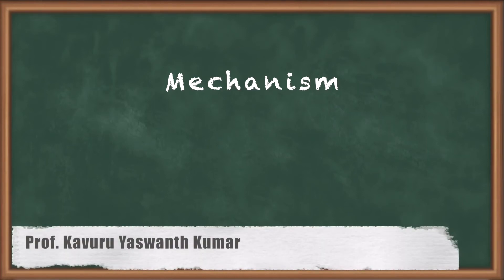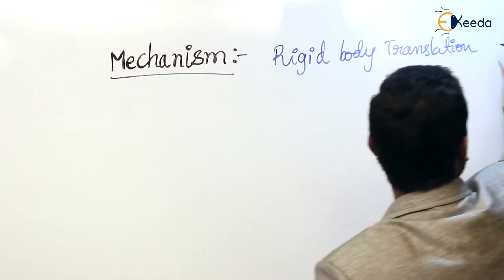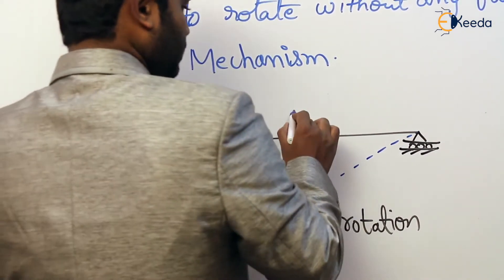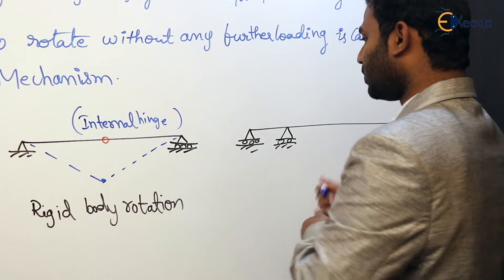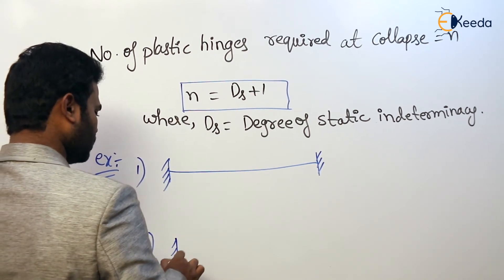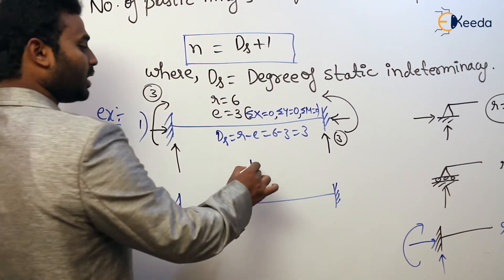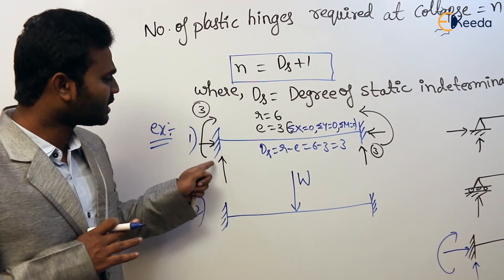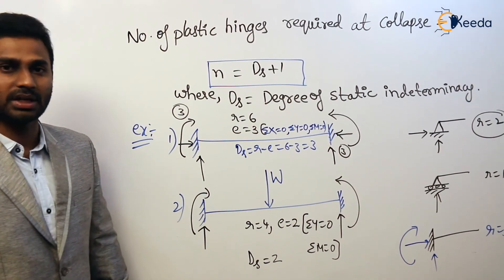Mechanism - Plastic Analysis of Beams - GATE Steel Structures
Subject - GATE Steel Structures

Video Name - Mechanism

Chapter - Plastic Analysis of Beams

Faculty - Prof. Kavuru Yashwanth Kumar

Watch the video lecture on Topic Mechanism of Subject GATE Steel Structures by Professor Prof. Kavuru Yashwanth Kumar. Watch the Complete lecture on Engineering Academics with Ekeeda.

Happy Learning.